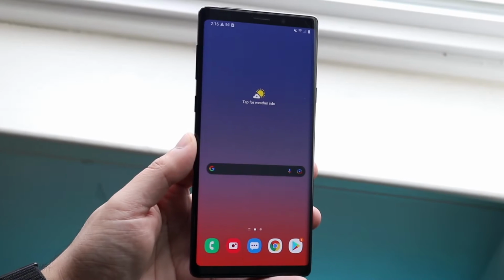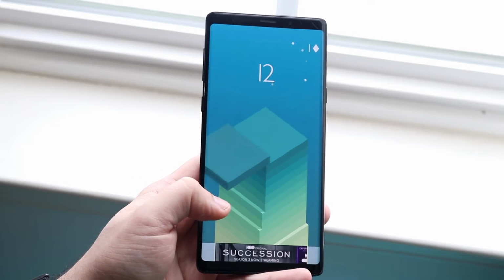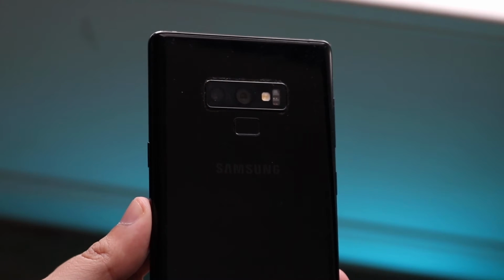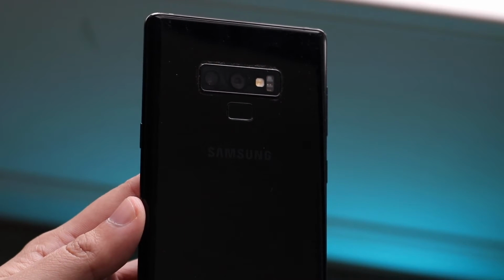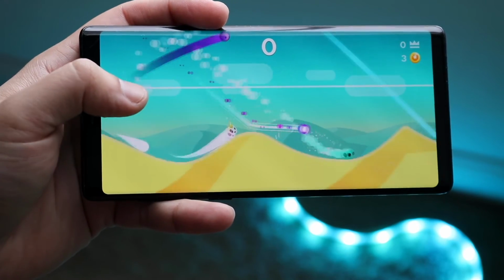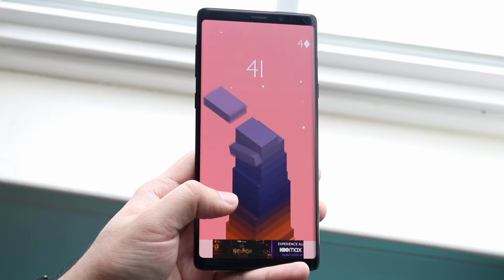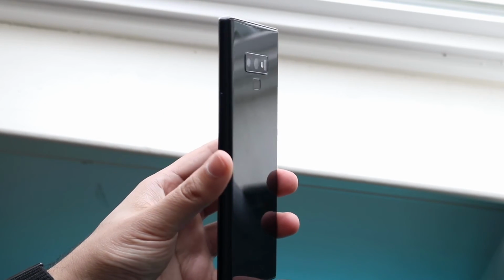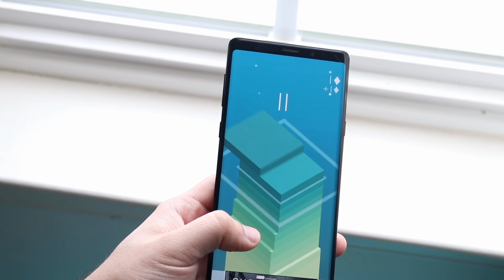Samsung Galaxy Note 9 In 2022! (Still Worth It?) (Review)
Let's take a look at the Samsung Galaxy Note 9 In 2022! (Still Worth It?) (Review)